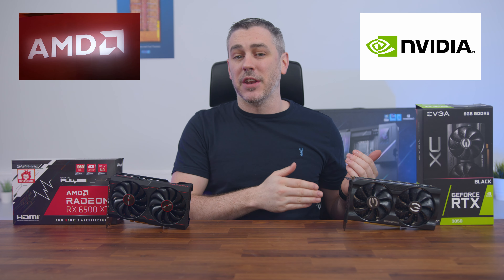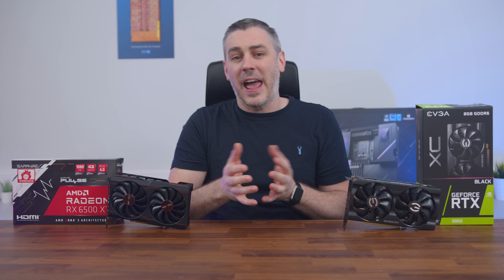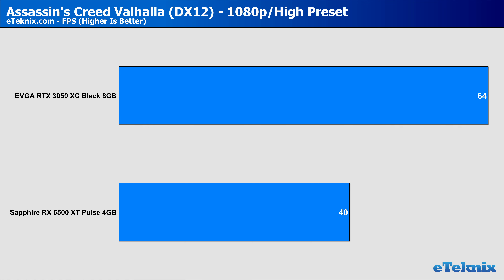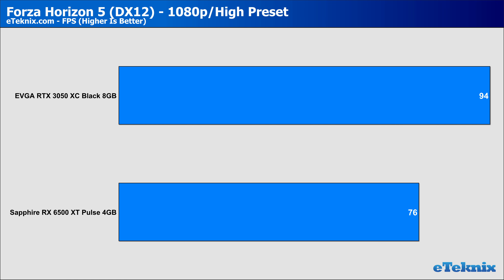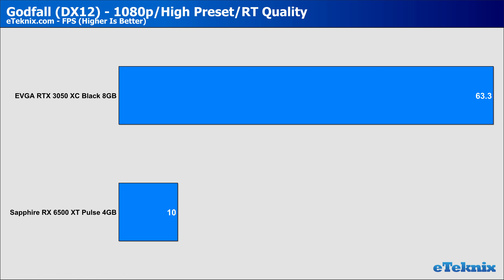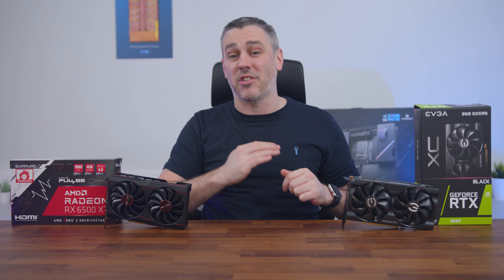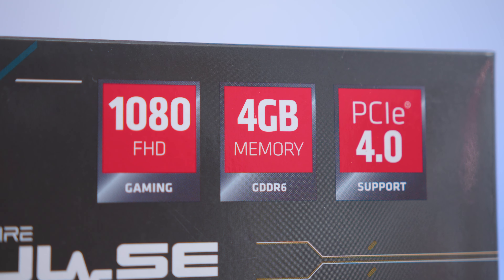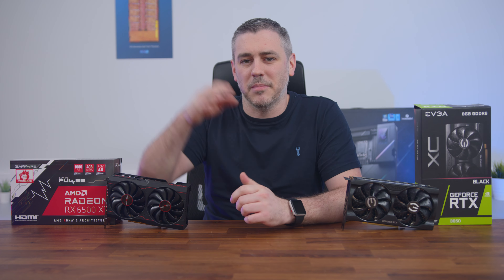NVIDIA GeForce RTX 3050 8GB Vs AMD Radeon RX 6500 XT 4GB Showdown! [BENCHMARKS]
With GPU prices coming down and the majority of PC gamers playing at 1080p, there are two choices right now when it comes to brand new graphics cards. Do you save some money and buy the RX 6500 XT from AMD or do you spend that little bit more and get the RTX 3050? Will spending that extra money really give you that much extra performance or is it all just superficial? Let's find out!

►UK Links◄

EVGA RTX 3050 XC Black 8GB
Sapphire RX 6500 XT Pulse 4GB
►US Links◄